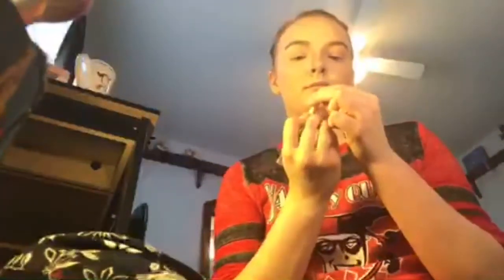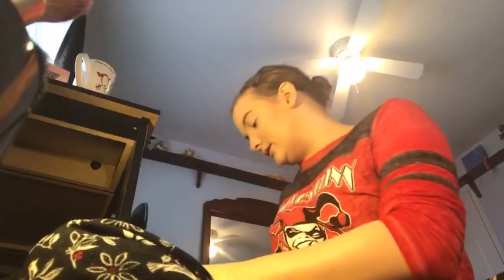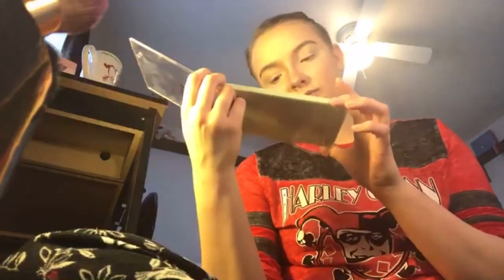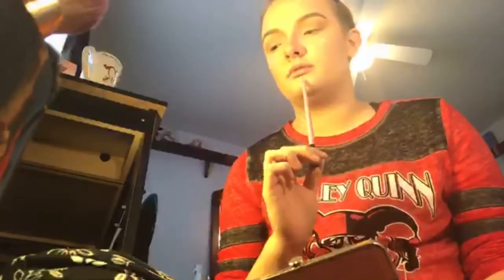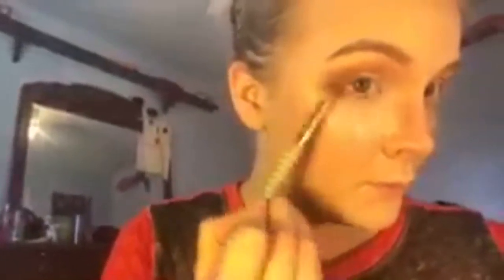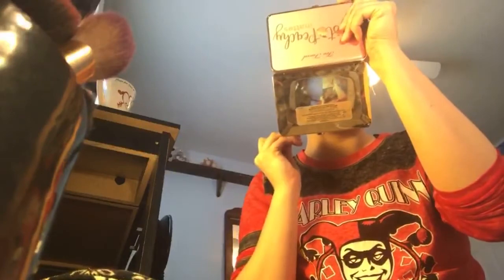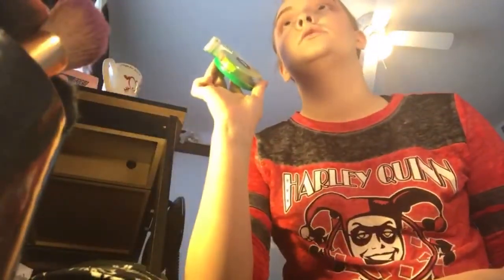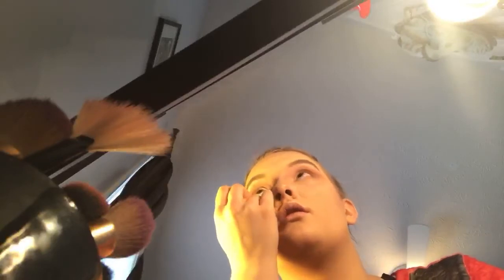GRWM: Birthday Edition! 🎂🎁🎈🎊🎉